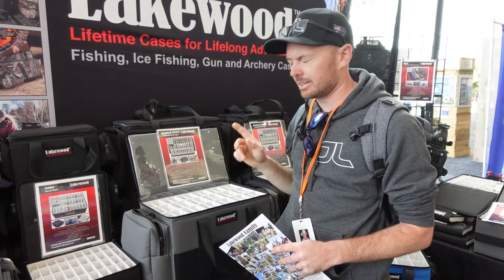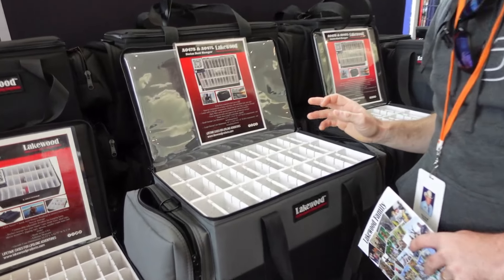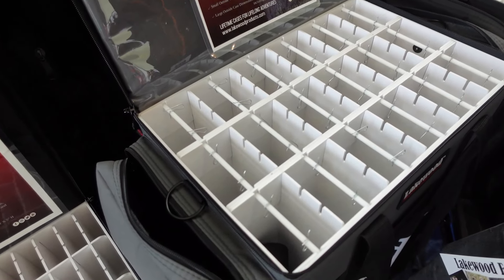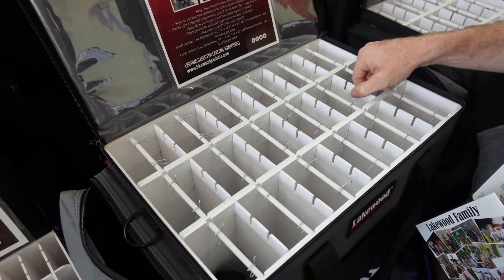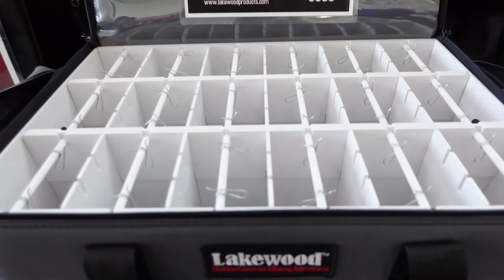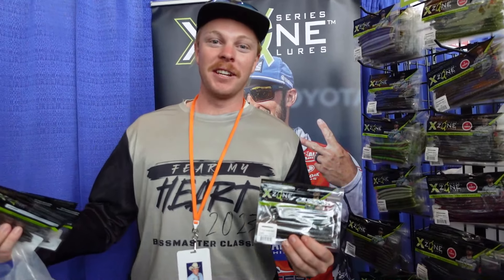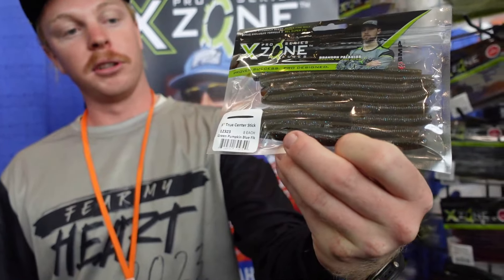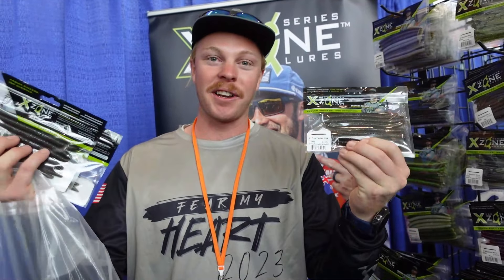BASSMASTER CLASSIC OUTDOOR EXPO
On this weeks video we head to the Bassmaster Classic Expo to check out the latest products to be released.